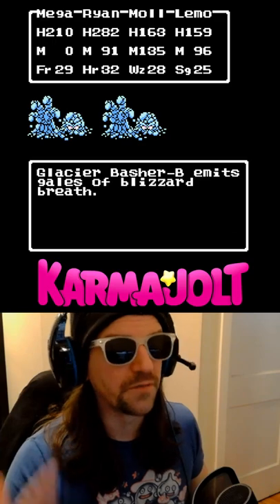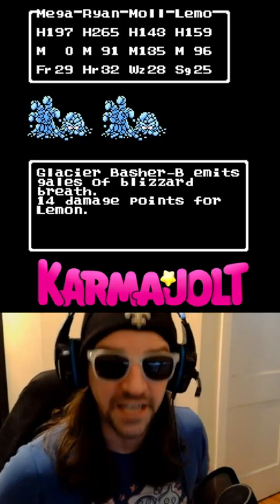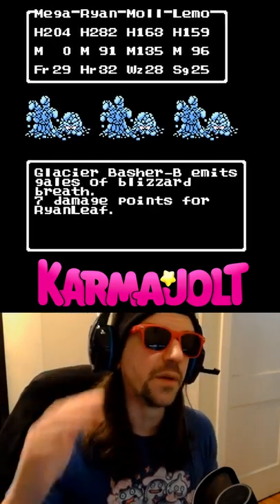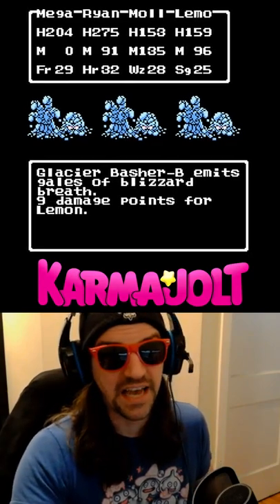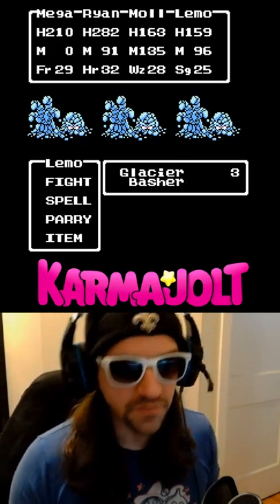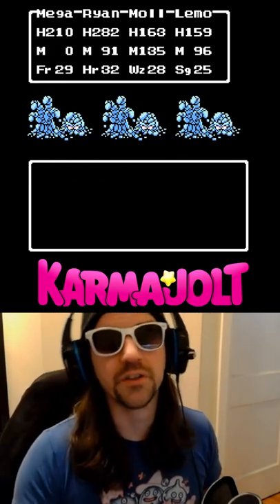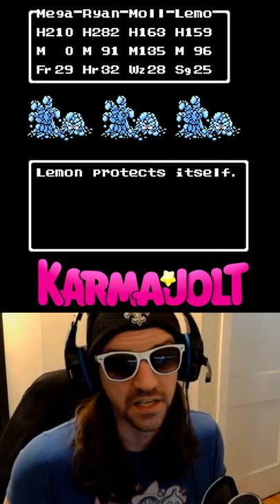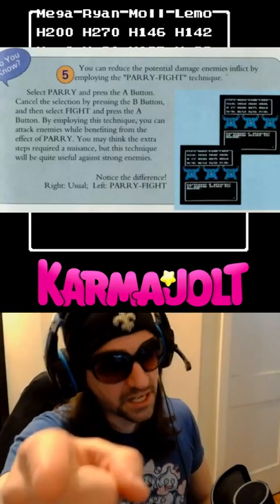The Parry Fight trick in Dragon Warrior III (NES) - A Wild Glitch Appears!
In Dragon Warrior III for the NES (also known as Dragon Quest III for the Famicom) there's a super easy bug you can exploit which will allow your characters to defend and attack (or do other stuff) in the same round of combat. This, obviously, is normally not possible.

All you need to do is select the PARRY command with your character, then cancel that action using the B button. Then, choose another action with the character such as FIGHT. When the combat turn begins, your character will attack AND that character's incoming damage will be reduced by approximately fifty percent.

It also works if you PARRY, cancel, then have that character use a SPELL or an ITEM. That character will act accordingly while reducing incoming damage by about half.

Obviously this trick cannot be used with the last character in your formation, since once you choose an action with that character, the combat round begins and you cannot cancel to choose another action.

But this easy glitch makes crawling through dungeons a whole lot easier, and provides a ton of safety especially for low-level runs!

Thanks to Dragon's Den for supplying the image of the instruction manual (I've been using this site for literally decades now)